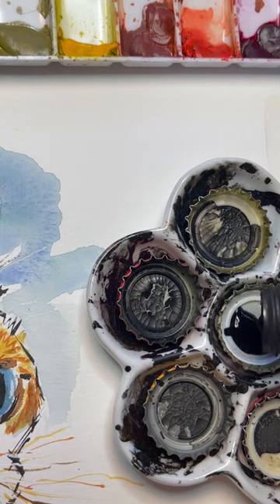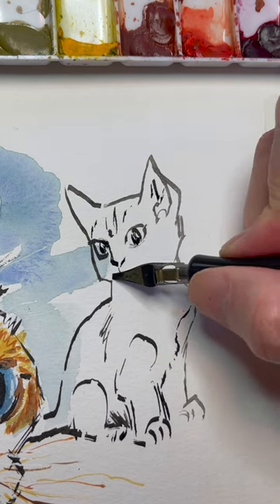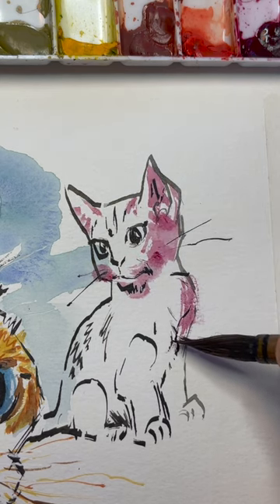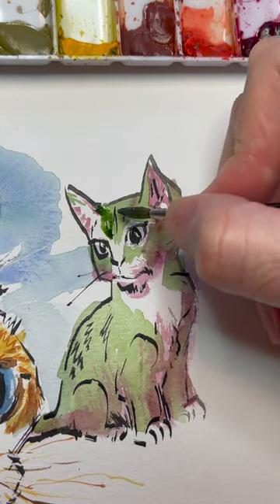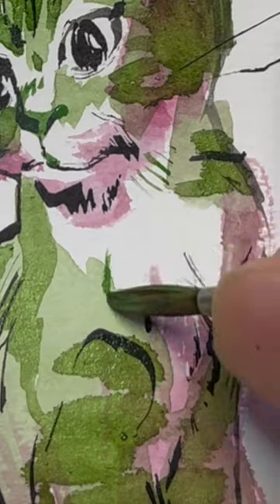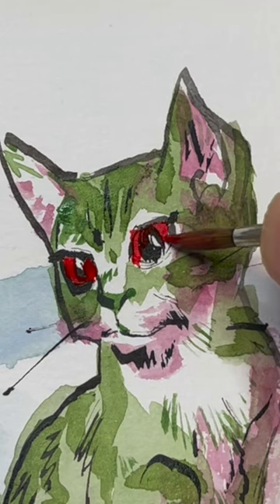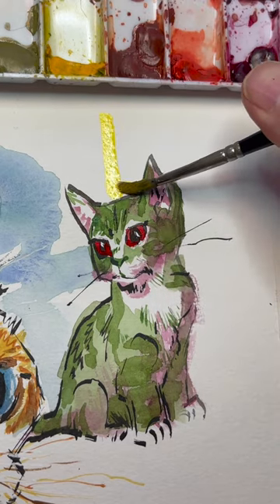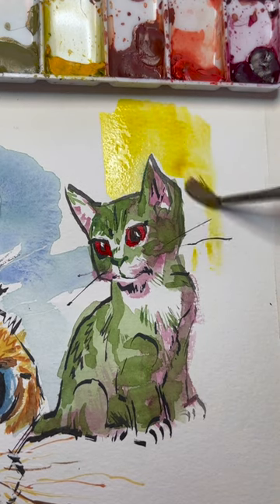Ink and Watercolor this GREEN CAT!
I found a crow quill pen nib and plastic handle to make this GREEN cat. No pencils. I dipped into Higgins Black Magic ink and then used my cheap watercolors.